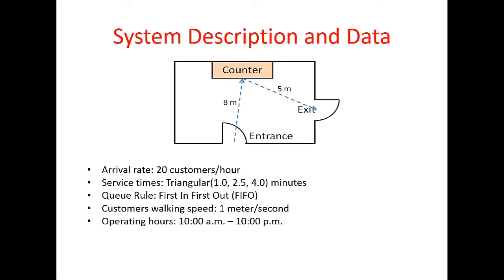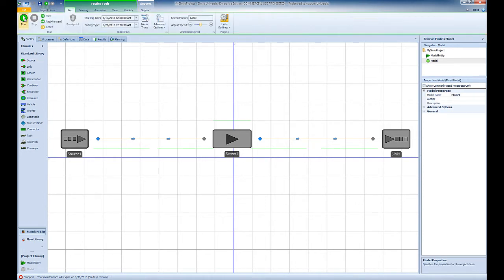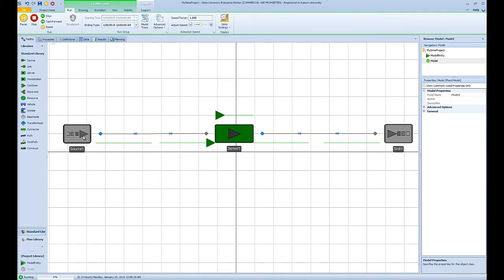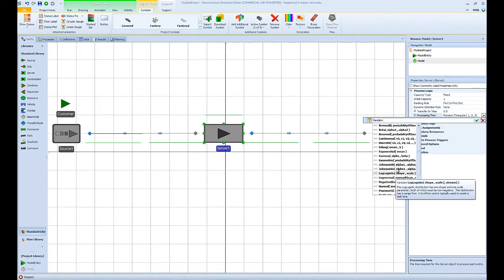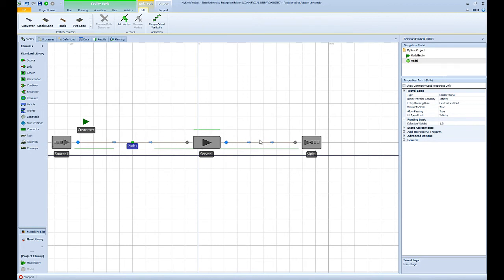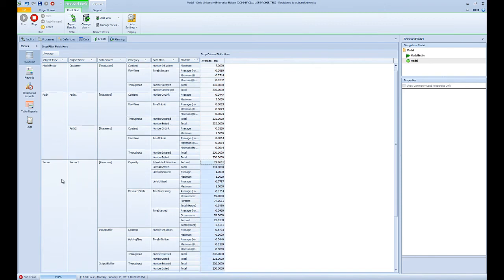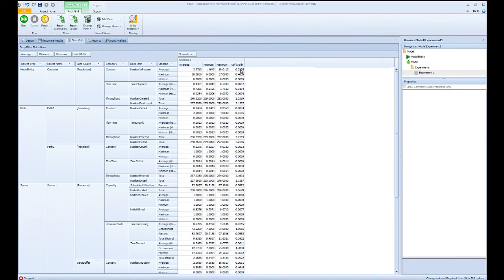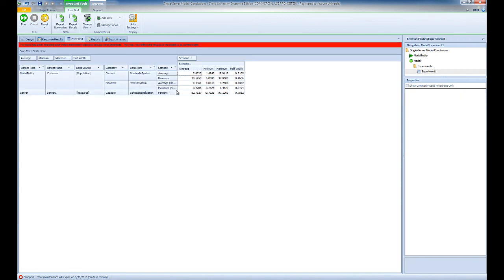002 Single Server Model With Connectors and Conclusions